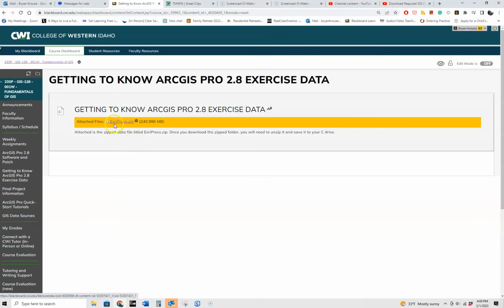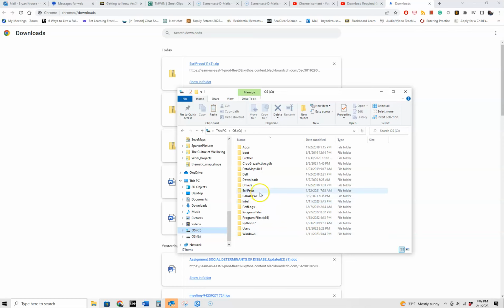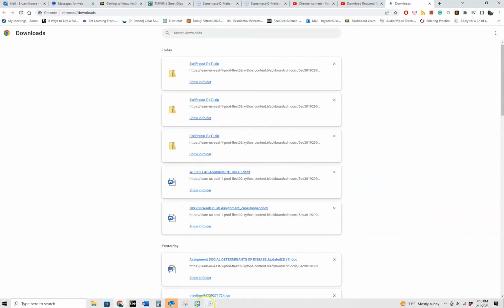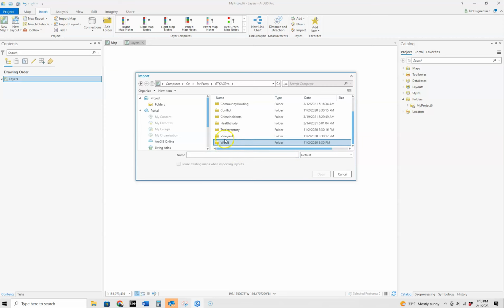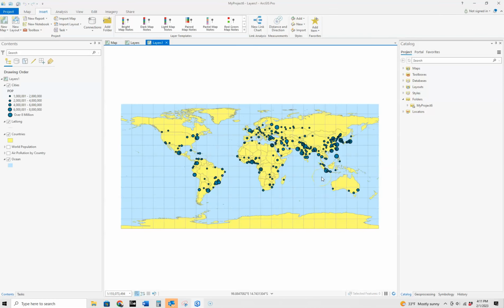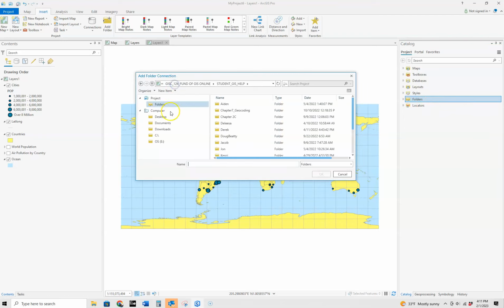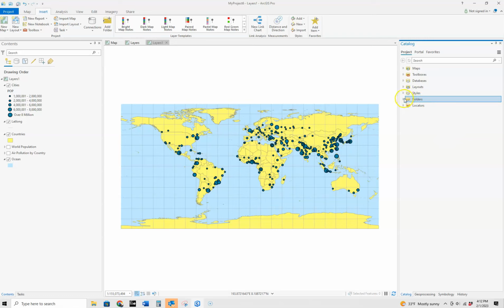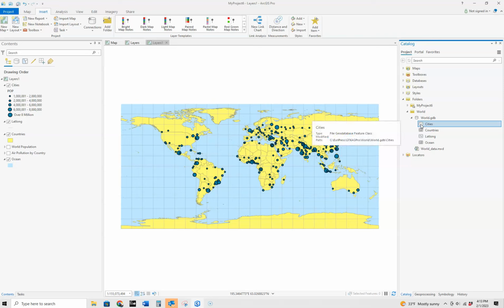Download Esri data and Folder Connections